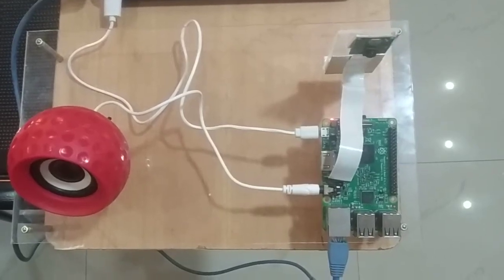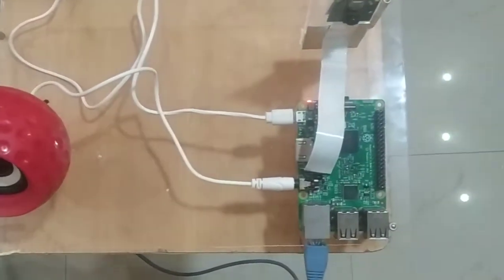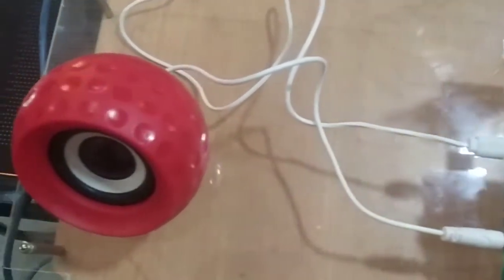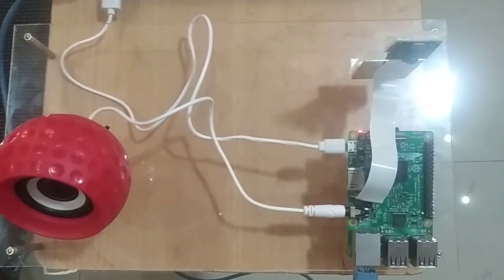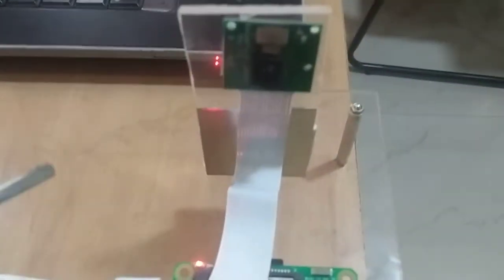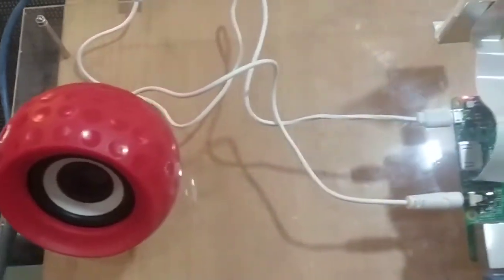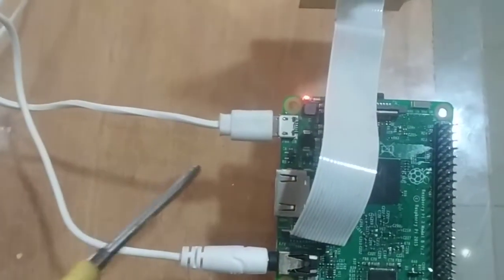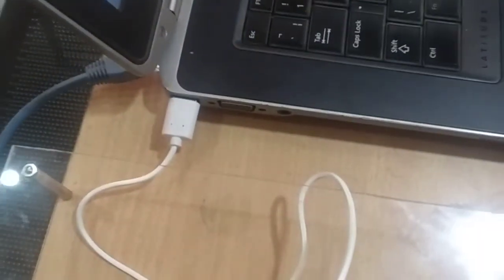Smart Guiding Glass Part 1 - Mifratech#besthardwareprojects#bestdatascienceprojects#bestmlprojects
PROJECTS:
► Institution Scope

MISSION:
1. To offer top quality support that merge creativeness with value costs, while developing an effective relationship with our customers.
2. To regularly endeavor to fulfill or surpass our client needs and objectives of price, support, and selection.
3. To this end, we will execute regular opinions of the market to improve the customer business.
VISION:
1. We have a perspective to become a most significant and a powerful company to play a crucial part in business development.
2. We are dedicated to fulfill and go beyond our customer objectives by providing top quality solutions always.
3. To be the most passionately known organization in all our business sector while attempting to offer our customers with the best possible support.